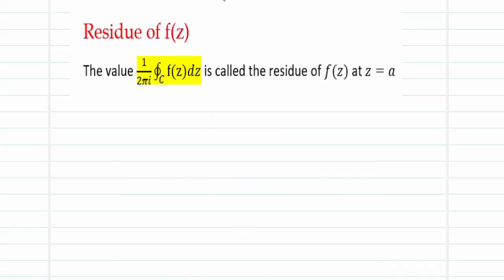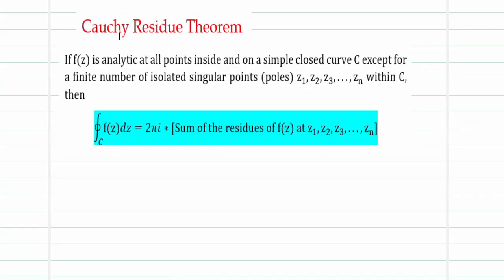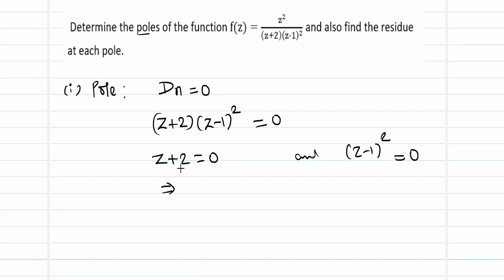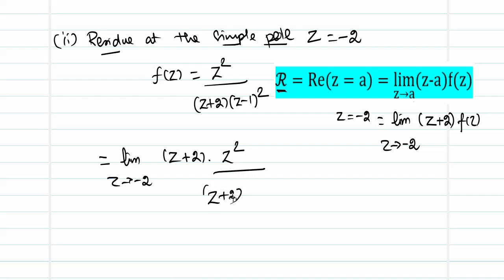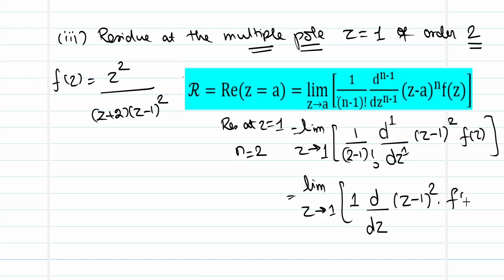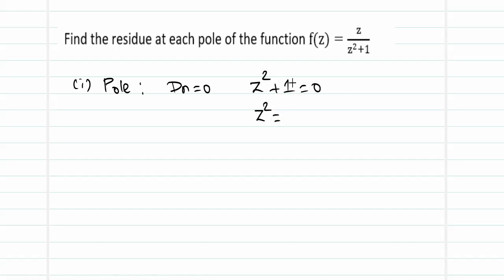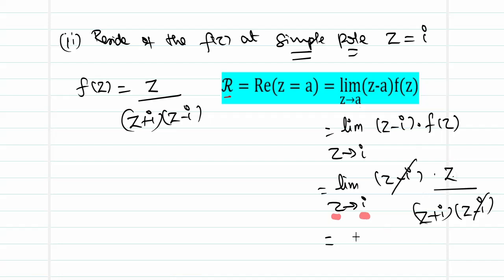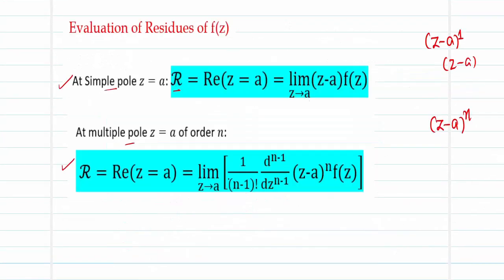Poles and Residues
Estimating residues at simple and multiple pole